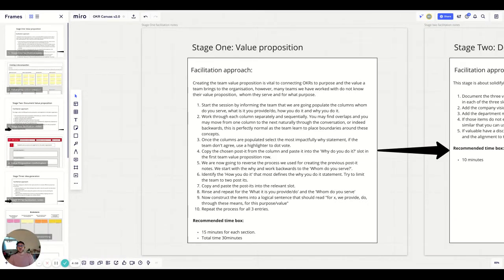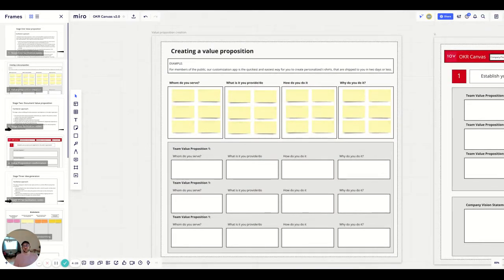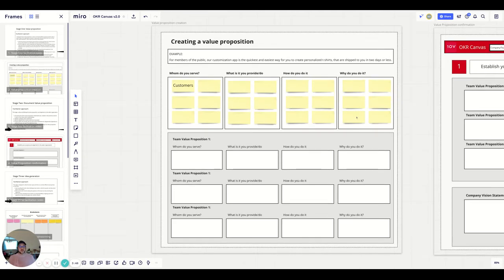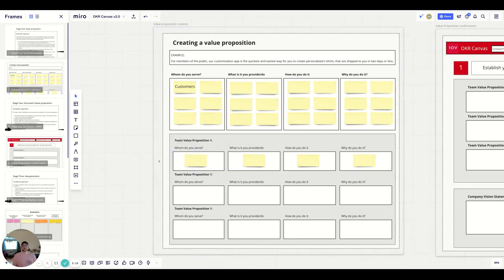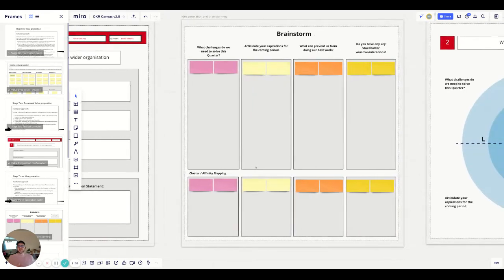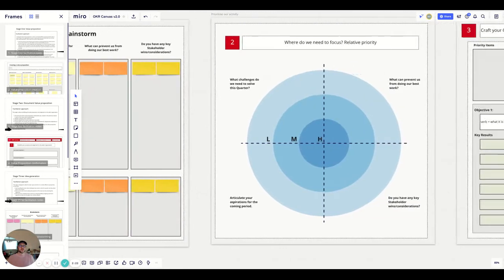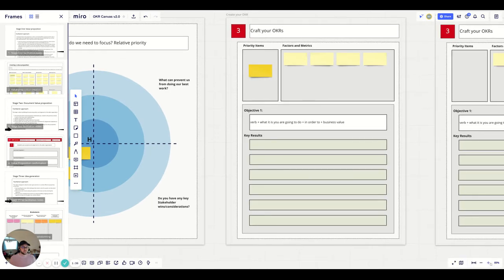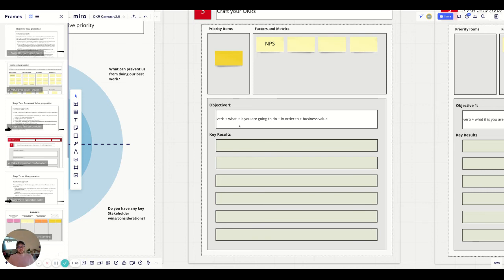How to use the 1ovmany OKR Canvas - Tutorial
This video is a walk-through of how to use the 1ovmany OKR Canvas to create amazing OKRs.

We devised this useful OKR management tool as a framework for facilitating OKR crafting sessions within your organisation, and adopting a logistically sound OKR approach.

You can use this tool to identify and prioritise business objectives, which will help provide a strong underlying basis for creating strategic OKR.

1ovmany provide this as a downloadable PDF and a .rtb Miro backup file which you can load to your own Miro account, and use as a blueprint for starting the OKR coaching process within your organisation.